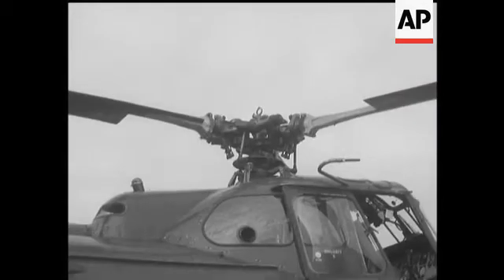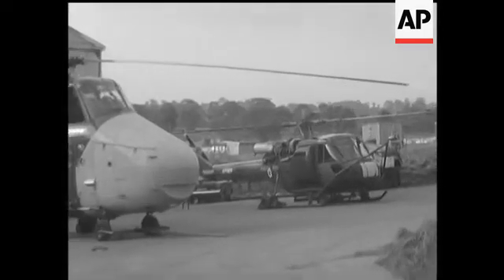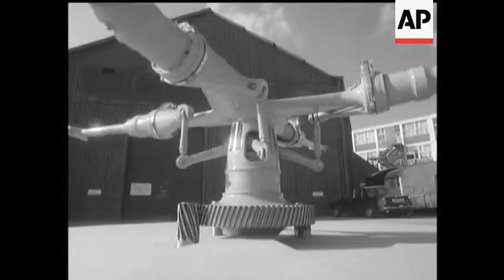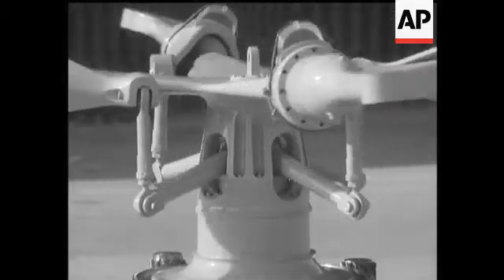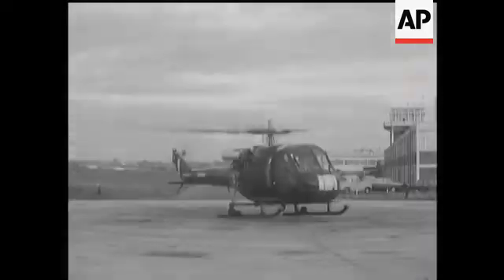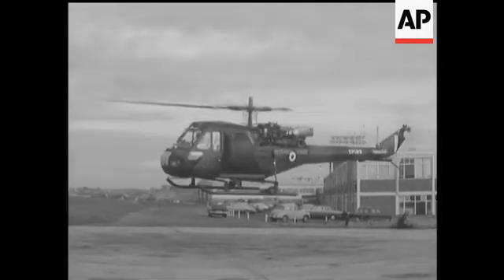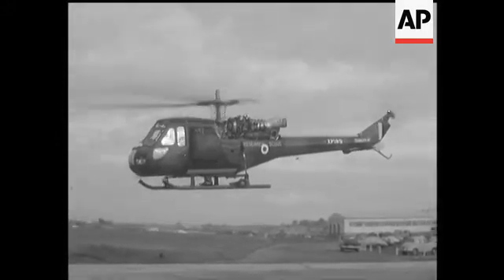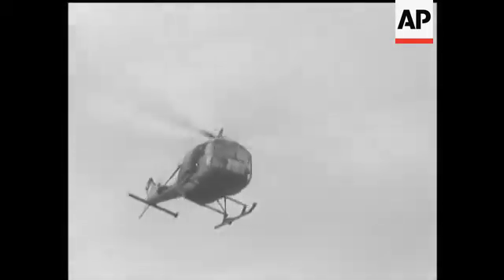NEW ROTOR HELICOPTER HEAD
(26 Nov 1970) A dramatic improvement in performance is expected from helicopters fitted with a new semi-rigid rotor head.